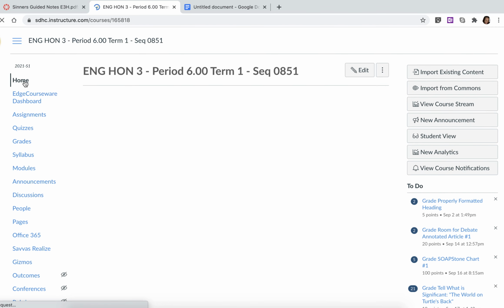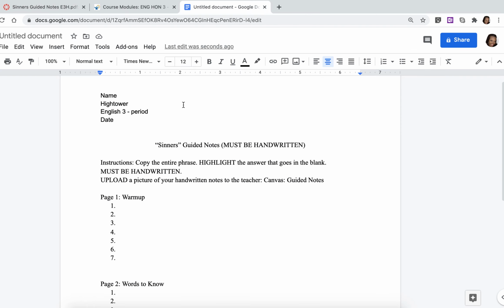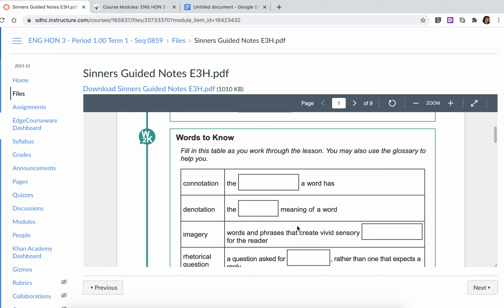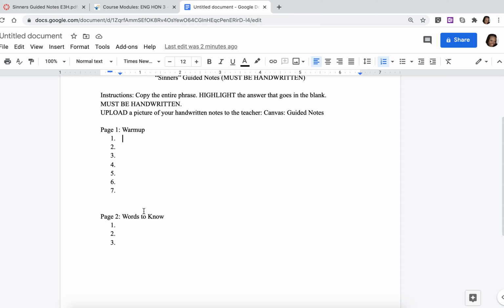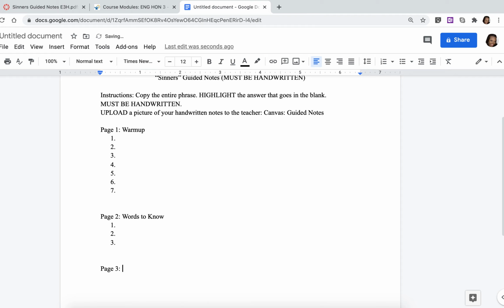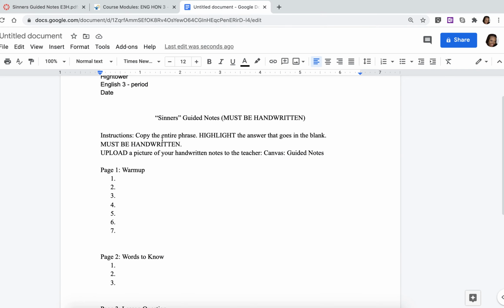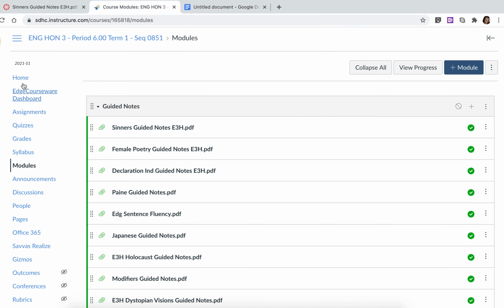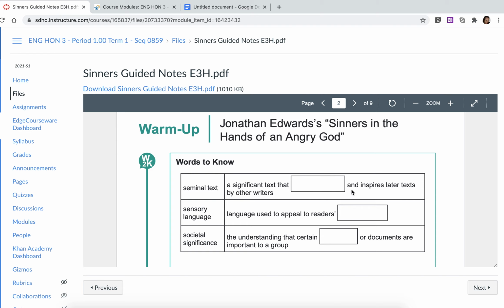Guided Notes Tutorials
This is a guided notes tutorial video.